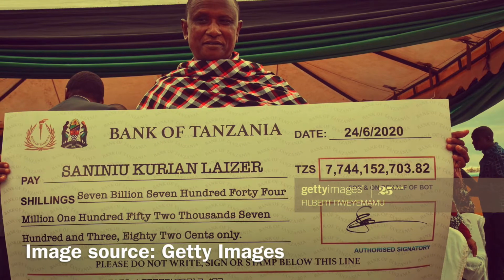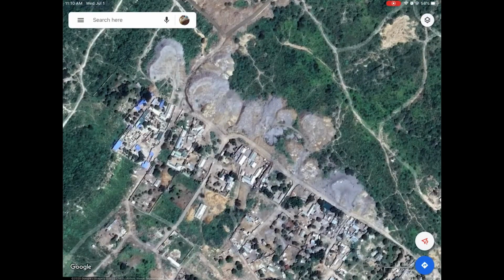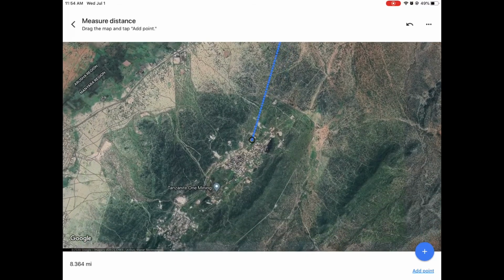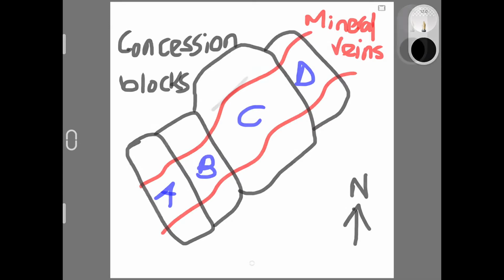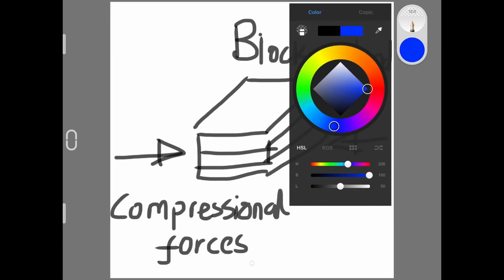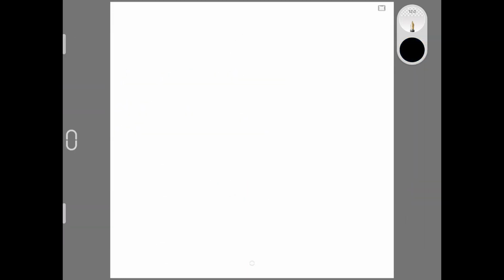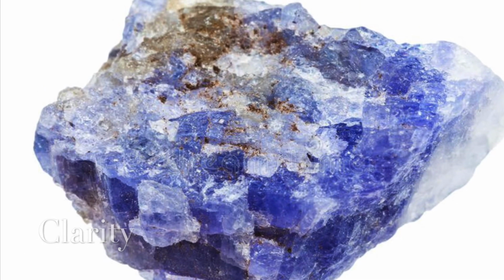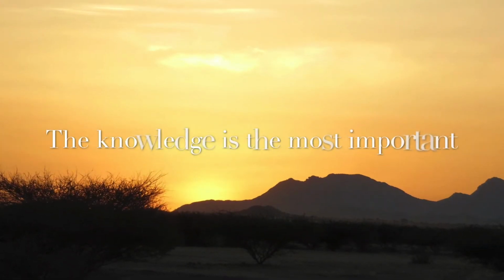Tanzanite worth $3 Million USD discovered in Tanzania.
Hello Viewers,

Following the recent discovery of Tanzanite worth $3 Million USD by a Tanzanian, man. I saw the need of discussing this and how relevant such knowledge can be used in building our technical work force.

Credits:
- Images : Getty Images
- Videos : Pexels

Pardon the poor sound quality. Will get better equipment with time.

Let me know topics related to natural resources within the African continent you would like to know, I’ll do my best to break it down to you.